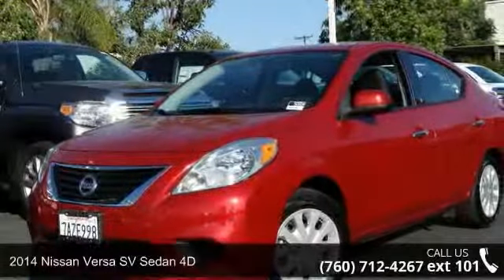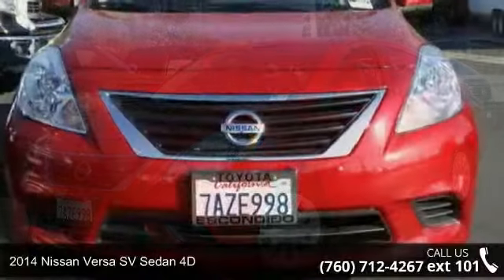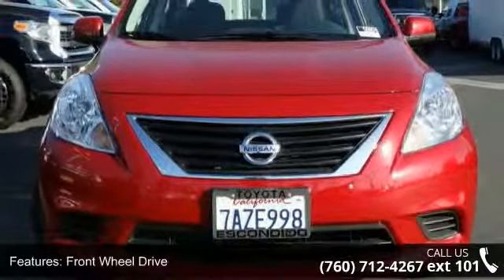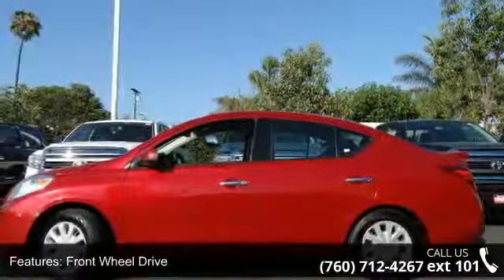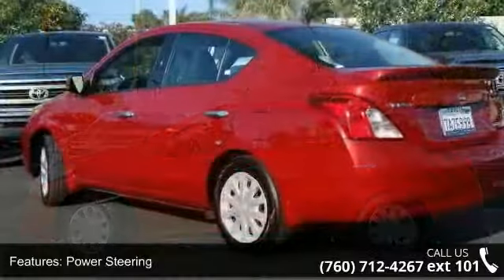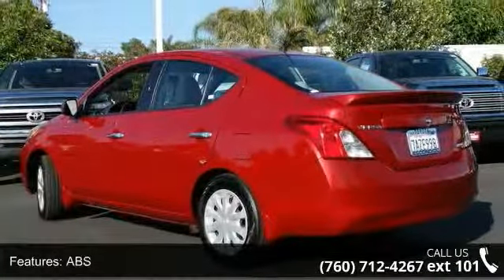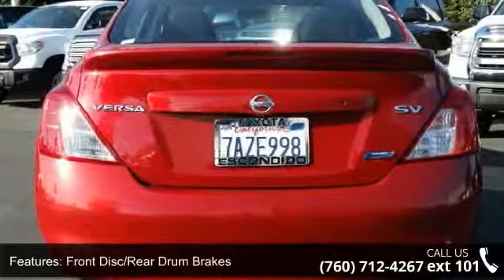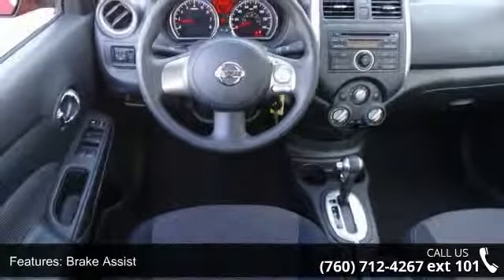2014 Nissan Versa SV Sedan 4D - Toyota and Scion of Escondido - Escondido, CA 92026